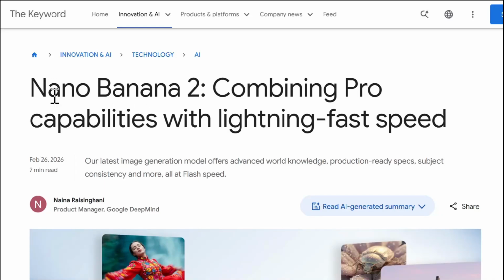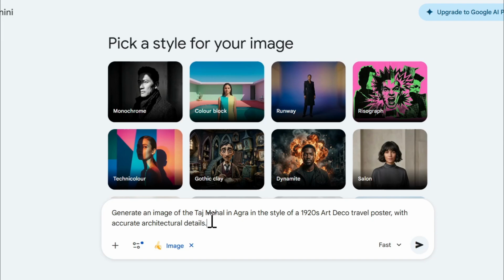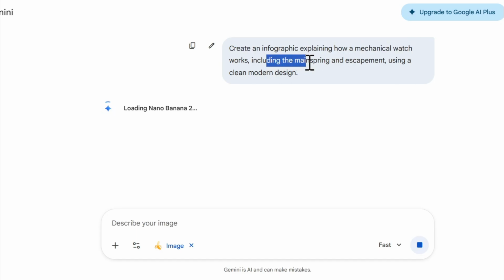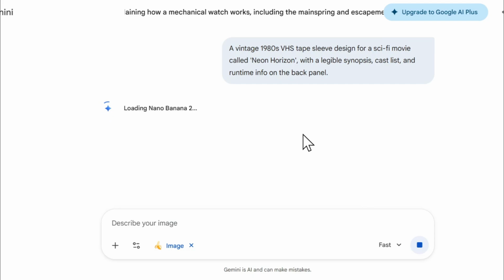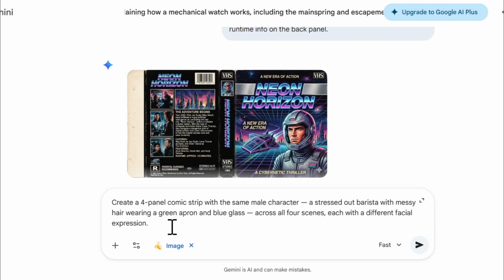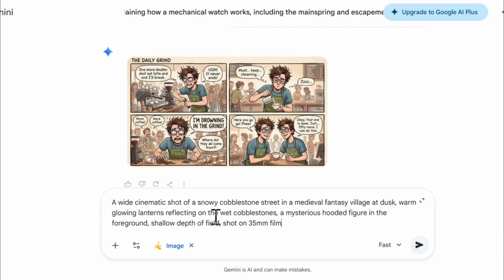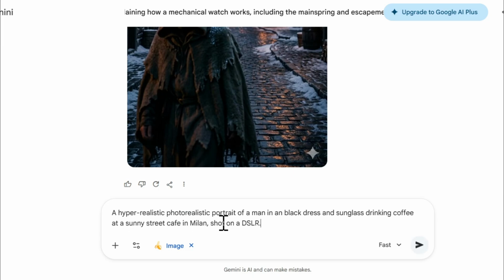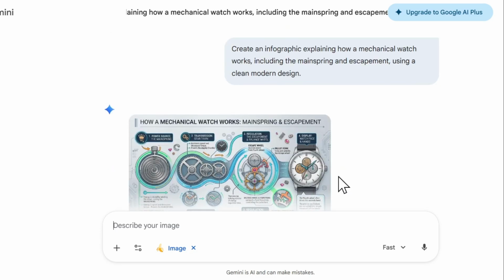Nano Banana 2: NEW BEST Image AI Model (Fully Tested)!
Nano Banana 2 is Here & How To Use Nano Banana 2 For FREE !

In this video, I look at Google's new Nano Banana 2, their latest AI image generation model, and what makes it a significant upgrade over the original — including new features and improved quality.
Google's new Nano Banana 2 (Gemini 3.1 Flash Image) to see if this budget-friendly model can truly deliver Pro-level quality.

Google just dropped Nano Banana 2 — their fastest image generation model yet. I put it through everything: real-world subjects, text rendering, character consistency, and complex prompts. Here's exactly what it can and can't do.